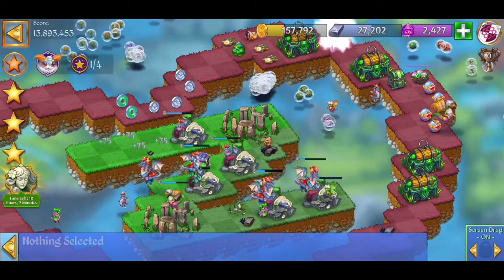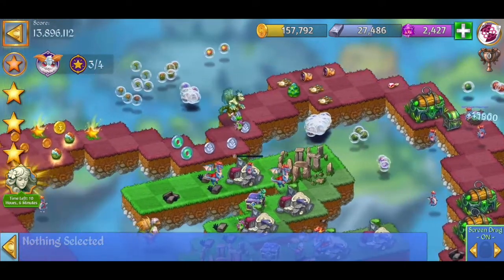Merge Dragons! Maywood 4 || Cupid Dragons (part 6)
Hi everyone!
in this video we are moving forwards towards checking if Stars are the way to go when you try to collect the cupid dragon eggs in this level. We have tried this a little bit in my last video, but the plan here is to get to the level 6 star and see if we cannot potentially get a dragon egg nest from it!

Bye bye!